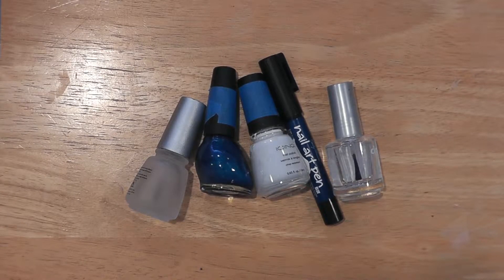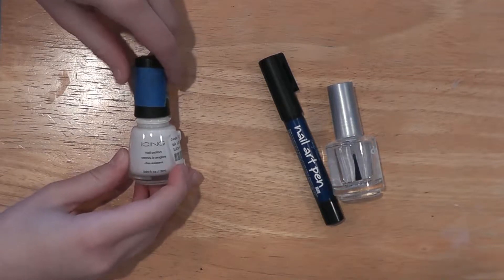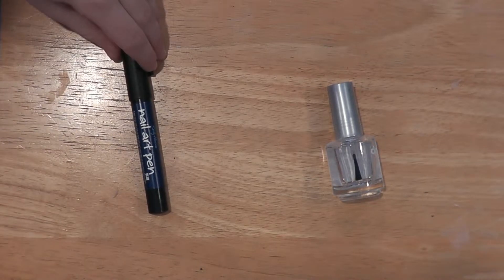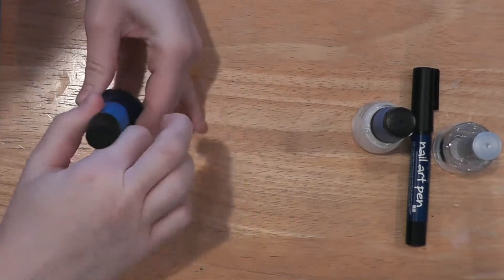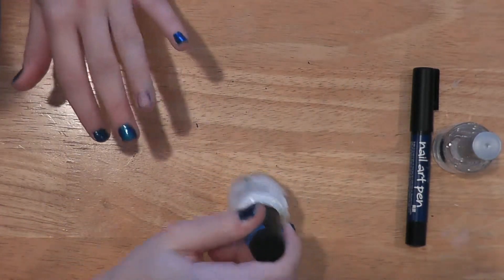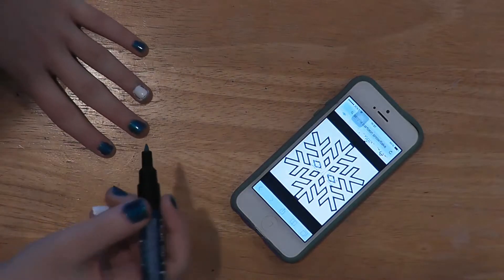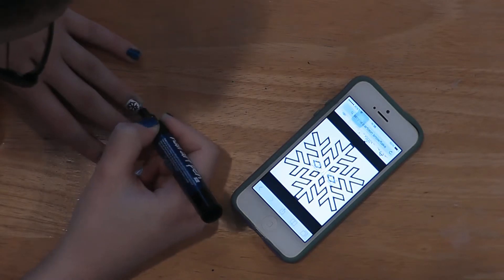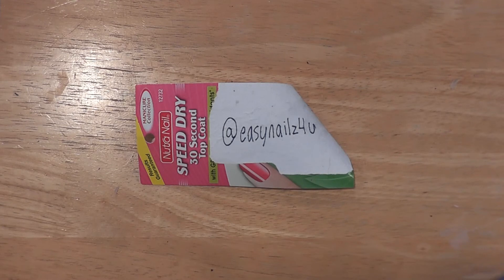SnowFlake Nail Art Tutorial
Follow the link below for more nail art ideas and short tutorials. Tag this instagram account in any pictures you would like me to try to attempt.